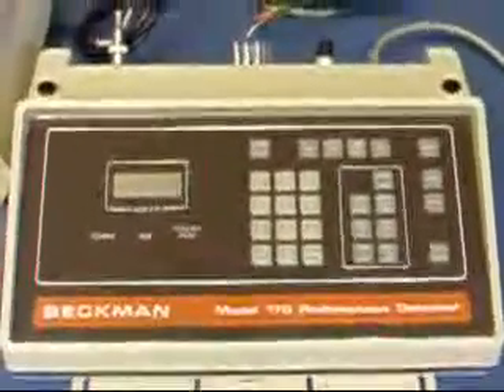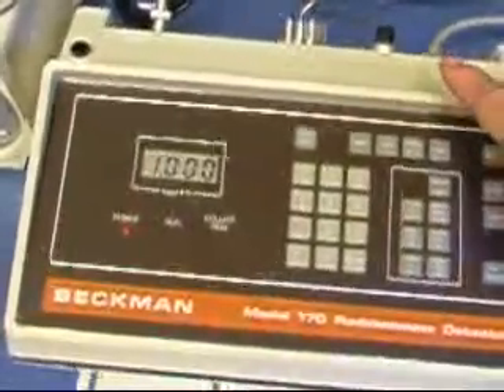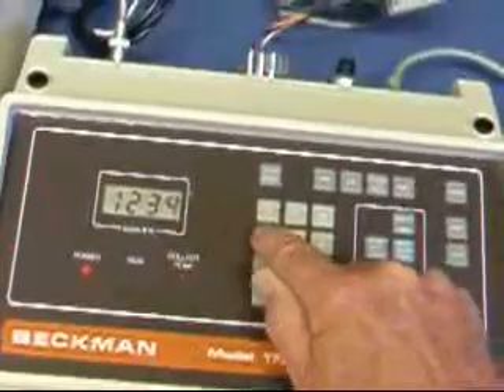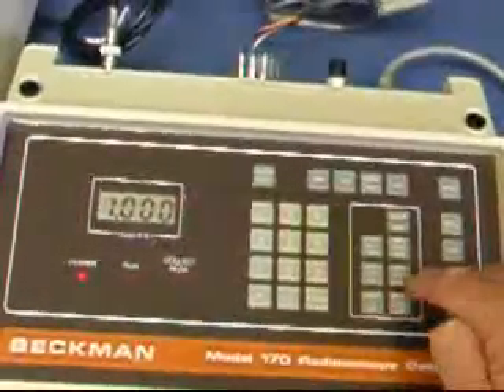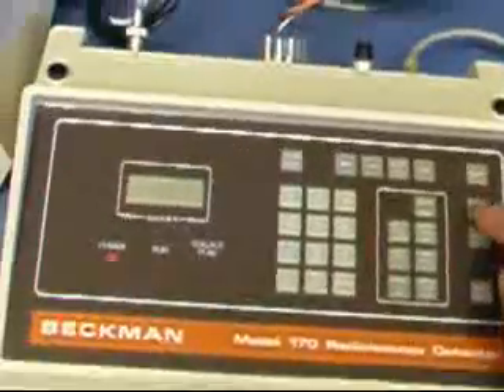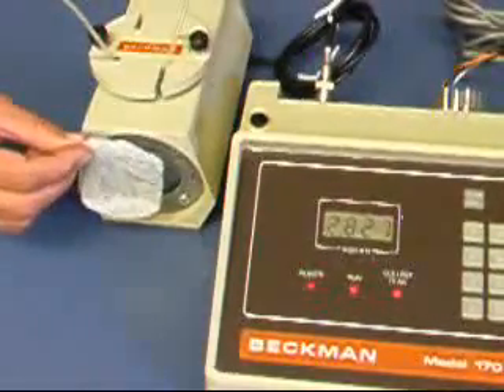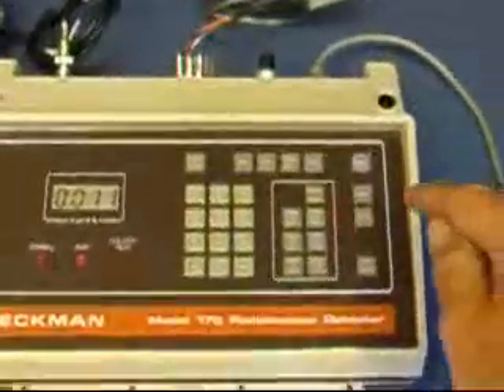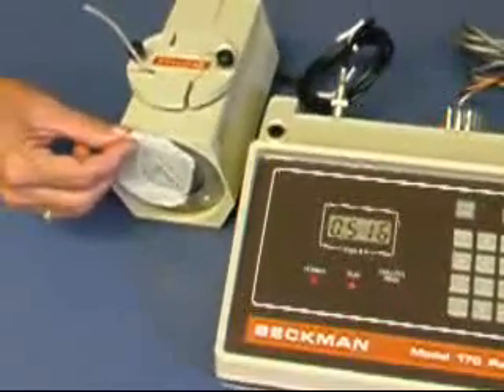Beckman 170 Radioisotope Detector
Demonstrates instrument in operation showing keyboard response and detector response.